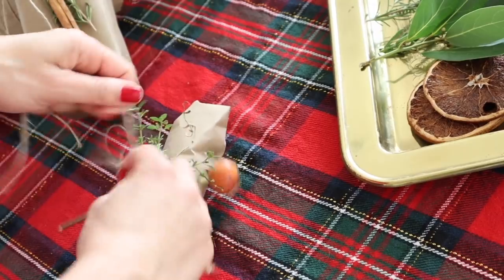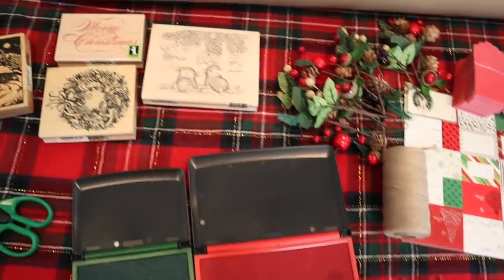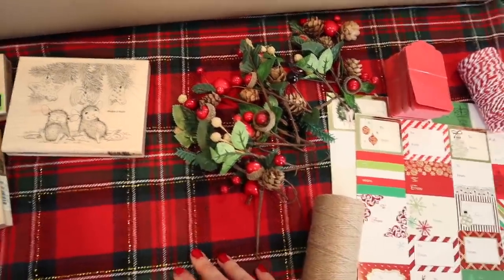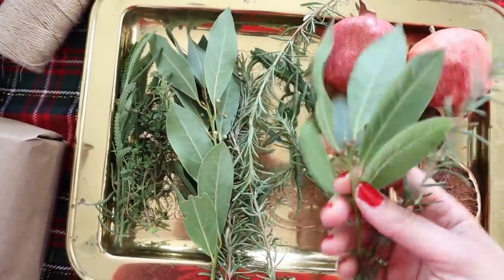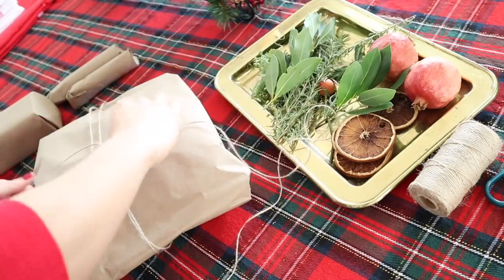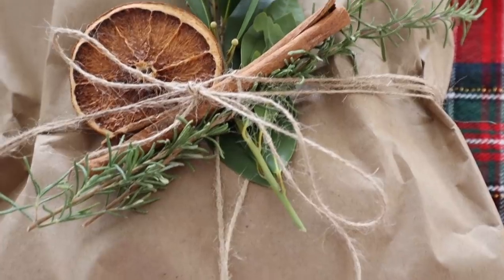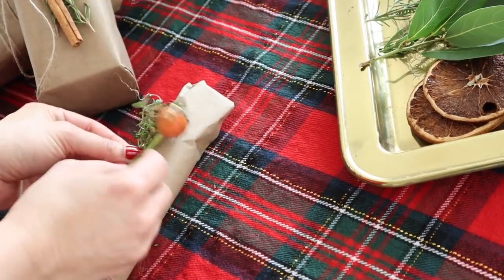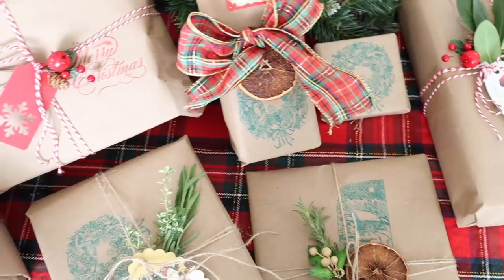Never Buy Wrapping Paper Again | The Best Holiday Gift Wrapping Hacks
I'm sharing my gift-wrapping hacks in today's video. If you have a large family and struggle with gift wrap each holiday season, my gift wrapping strategy is life-changing.
🎄 Recycled Brown Kraft Paper (bulk)
🎄 My Gift-wrap store on Amazon

⚜️The Chic Society: Become a member of The Daily Connoisseur to get exclusive monthly live streams, access to my weekly members-only Vodcast, and more. There are three tiers available, the lowest is only $1.99 a month

⚜️ About me: Hello, I'm Jennifer L. Scott, wife, mother of four, and New York Times bestselling author of LESSONS FROM MADAME CHIC, AT HOME WITH MADAME CHIC and POLISH YOUR POISE WITH MADAME CHIC (Simon & Schuster) and CONNOISSEUR KIDS (Chronicle Books). On this channel you will see homemaking, capsule wardrobe (ten-item wardrobe), modern etiquette, ladylike and elegant living, and many other tips on how to become your own Madame Chic and Daily Connoisseur.

Filming camera